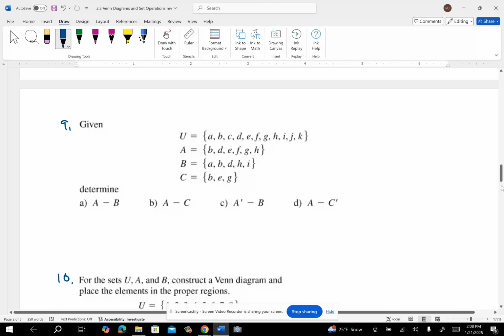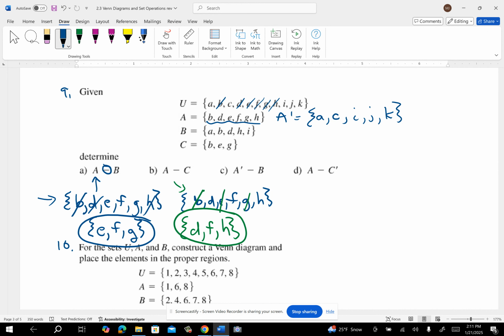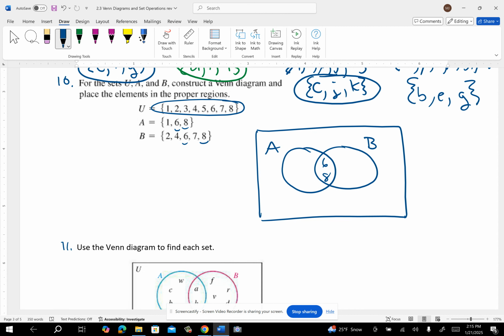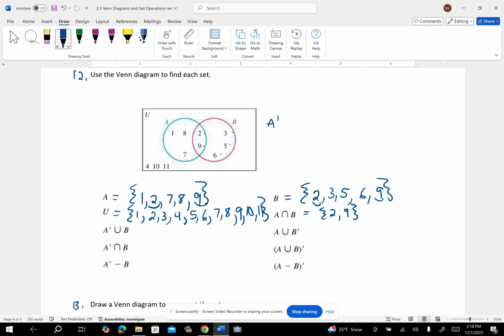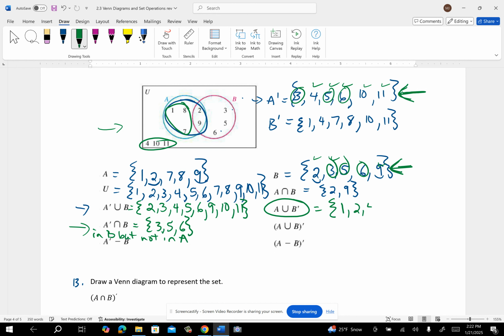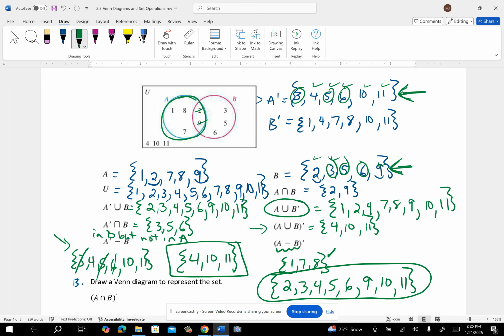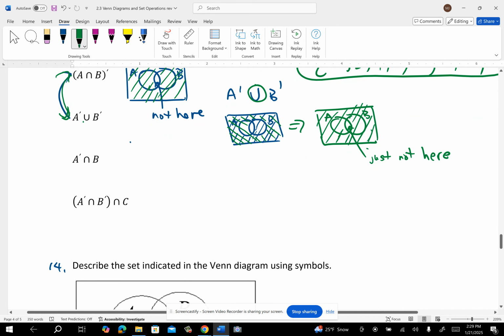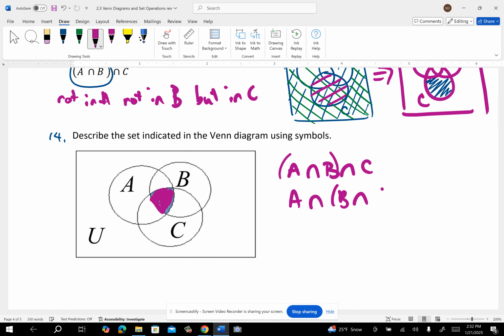Rest of 2.3 Set Operations